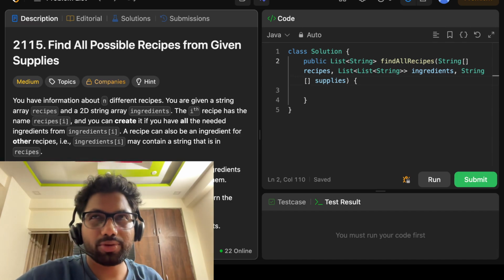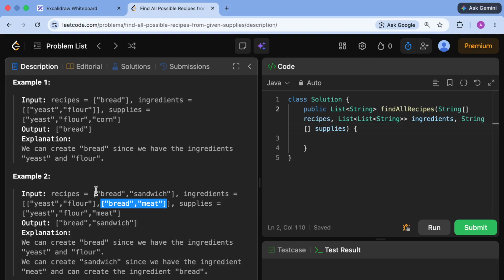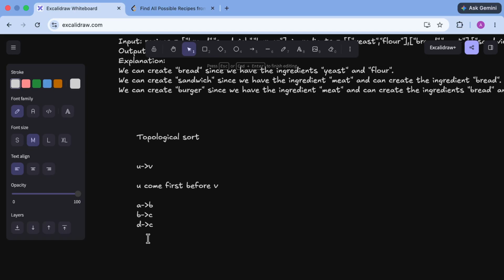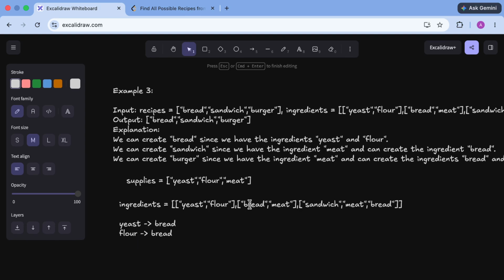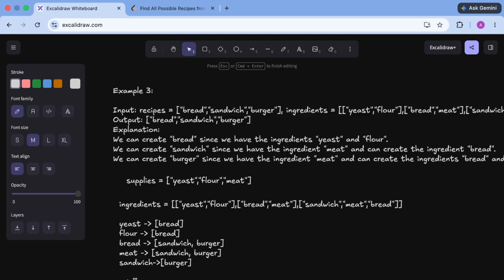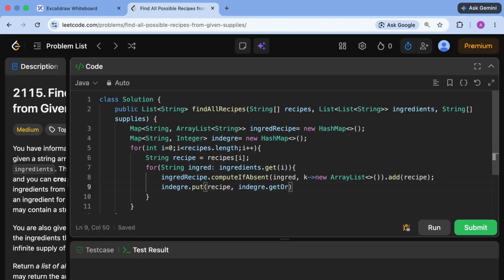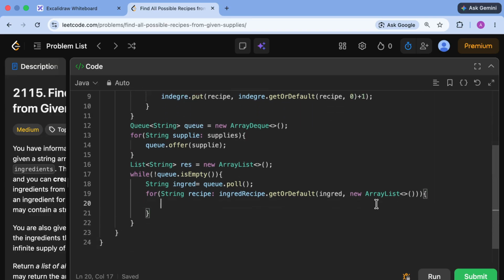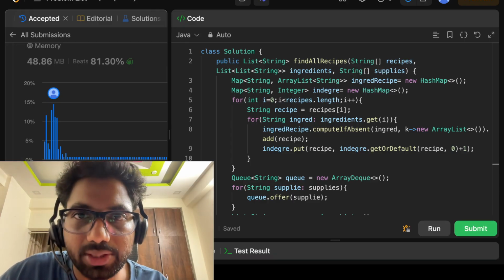LeetCode 2115: Find All Possible Recipes | Topological Sort (Kahn's Algorithm) Explained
🚀 LeetCode 2115 - Find All Possible Recipes from Given Supplies explained using Topological Sort (Kahn's Algorithm).

In this video, I focus on the most important skill in DSA: recognizing the hidden graph pattern inside a problem.

We’ll understand:

✅ How recipes & ingredients form a dependency graph
✅ How to identify Topological Sort from the problem statement
✅ Why ingredient → recipe is the correct edge direction
✅ How indegree represents missing ingredients
✅ Why initial supplies go into the queue
✅ How a completed recipe becomes a new supply
✅ Kahn's Algorithm step by step
✅ Live Java coding & LeetCode submission

The goal is not just to solve LeetCode 2115 — it is to learn how to recognize Topological Sort / dependency graph patterns in future problems.

🎥 Learn Topological Sort & Kahn's Algorithm from scratch:
👉 [Add your concept video link]